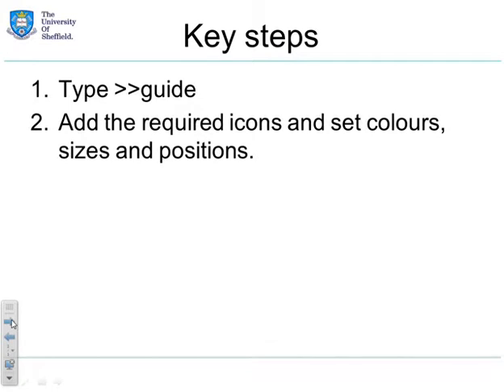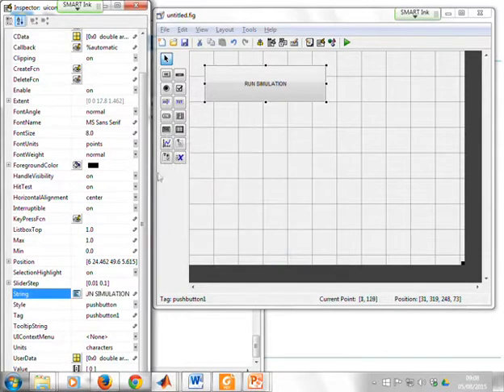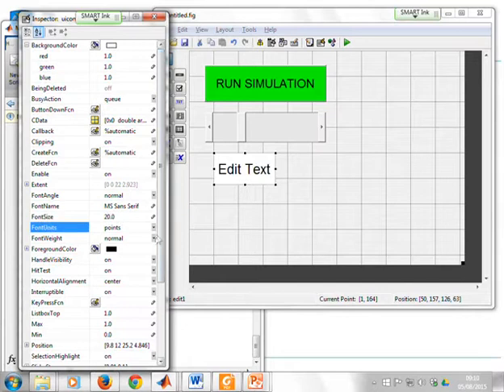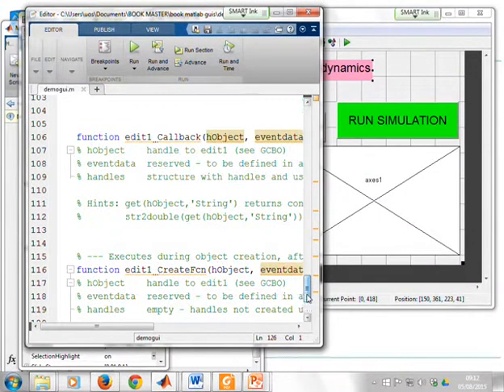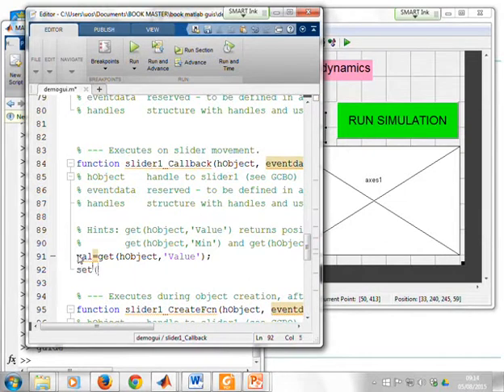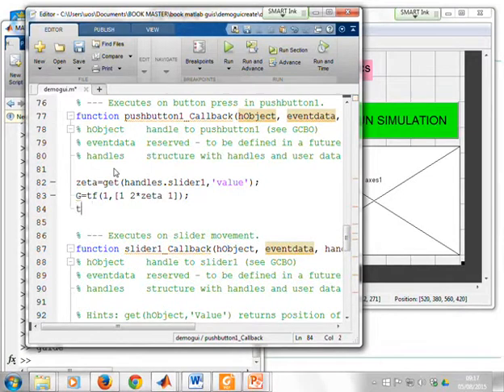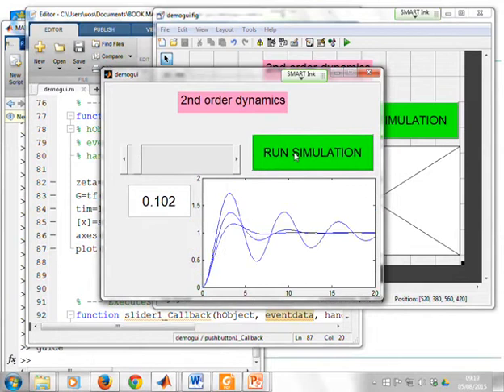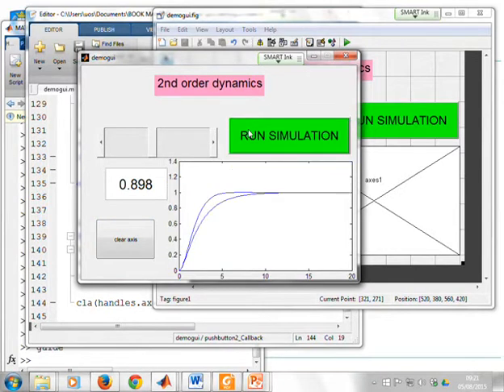Creating a MATLAB GUI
Simple example of how to create a GUI.